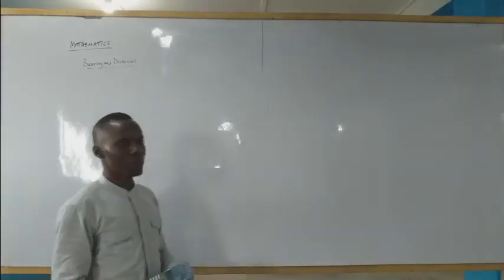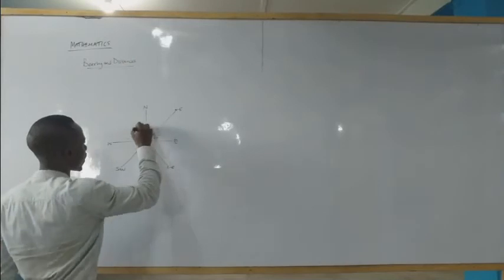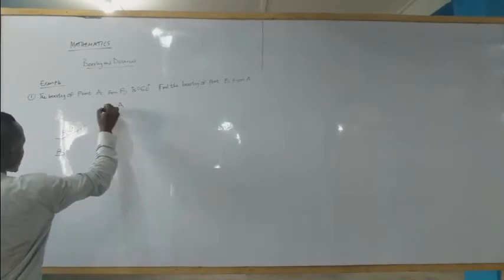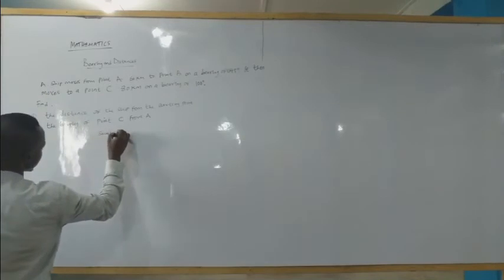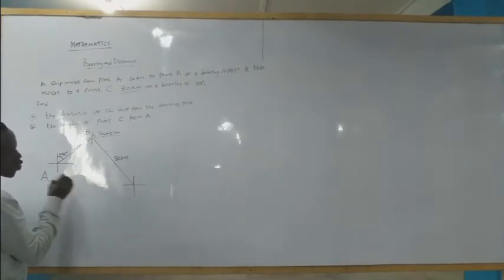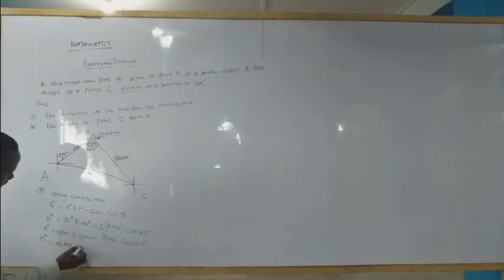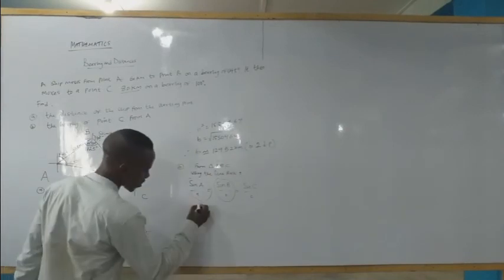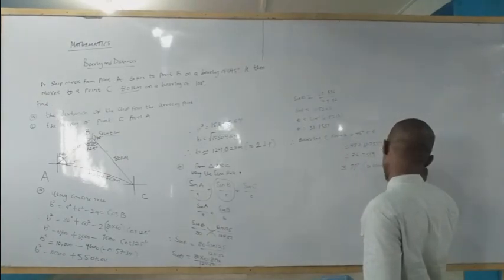Bearing & Distances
Mathematics (WAEC, NECO, UTME and POST-UTME) Exams

Tutor: Elijah Idehen